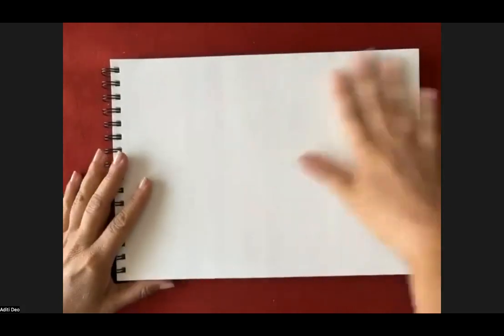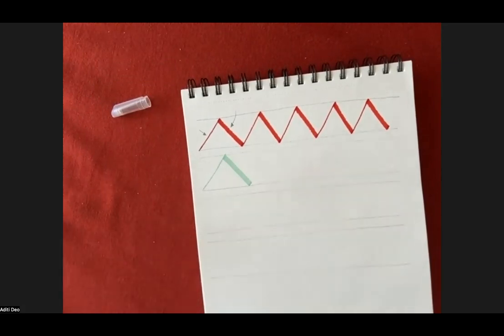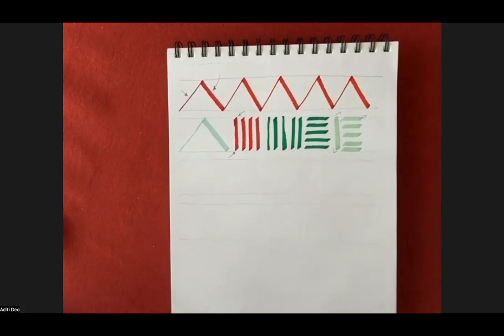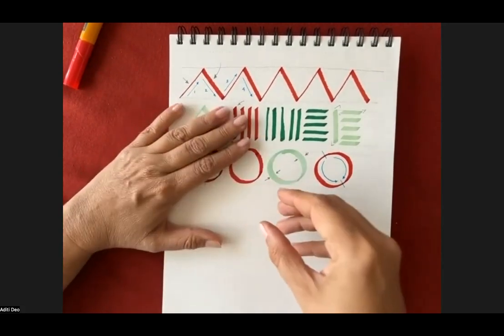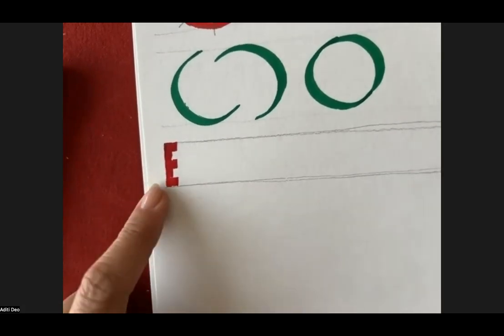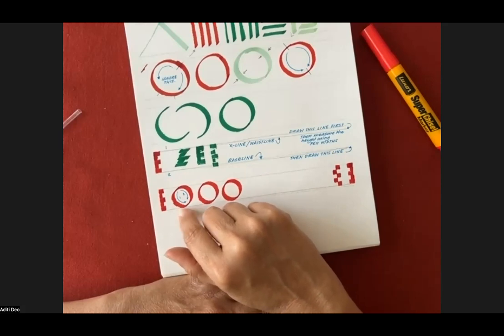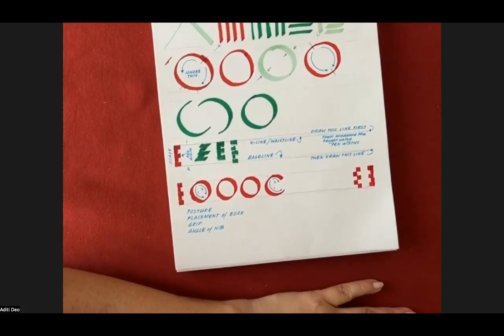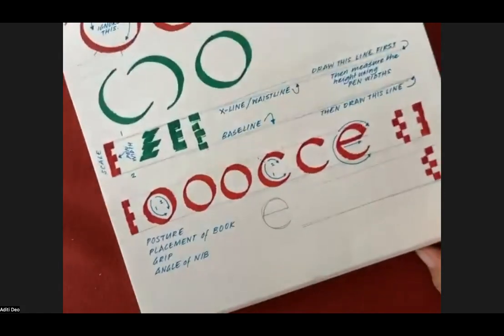Tues AM Lettering 1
For every Omni-artist, lettering can be an extension of their overall style. It can be used as a very effective tool to embellish or accessorise your paintings. Learning a few basic tactics for good lettering options is enough to get you started on this track. In this video you will learn the basics of using a broad-edge nib - the foundational tool for hundreds of lettering style options, that traces back it's roots to even pre-roman times, some 2400 years ago..